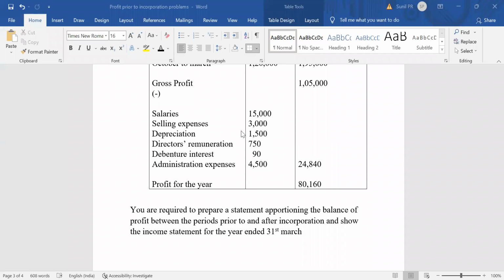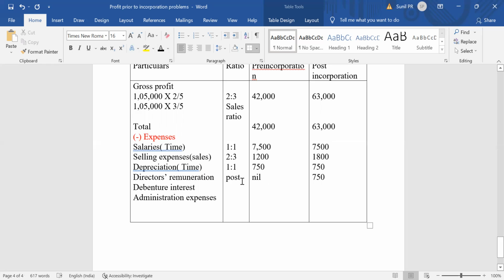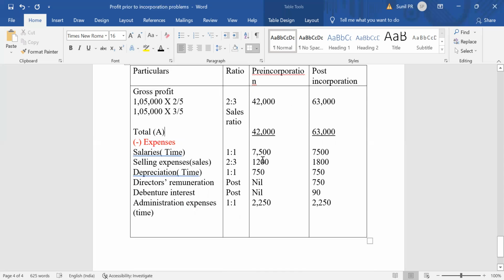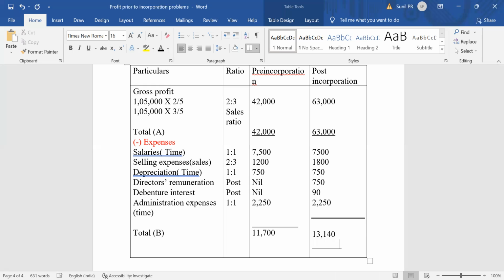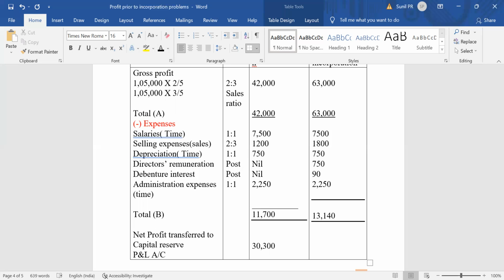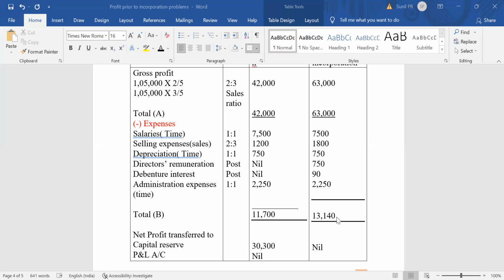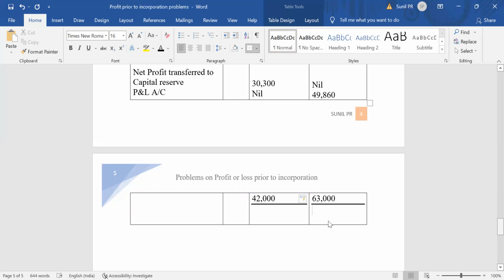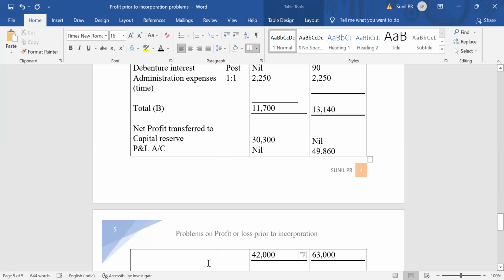Profit prior to incorporation sum 4 continued